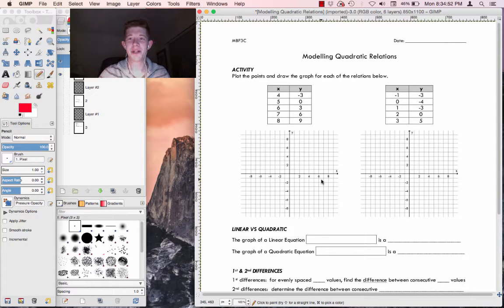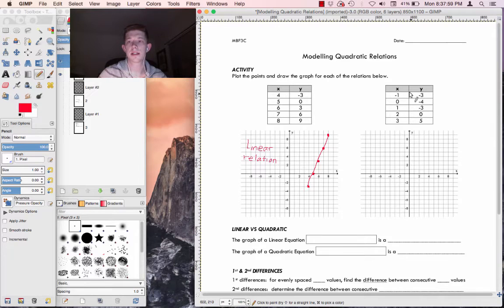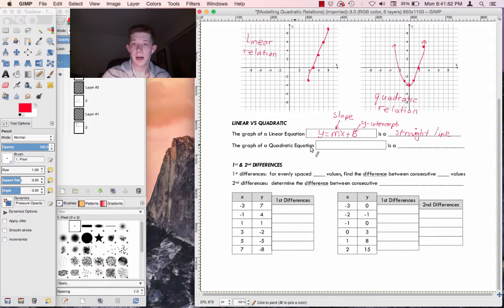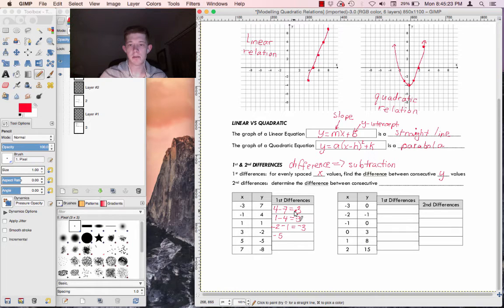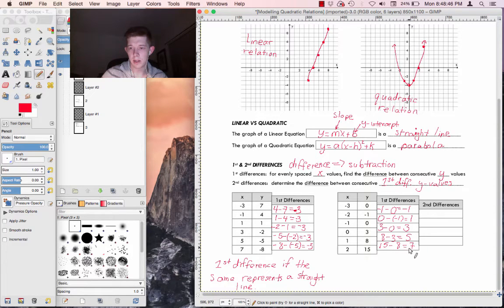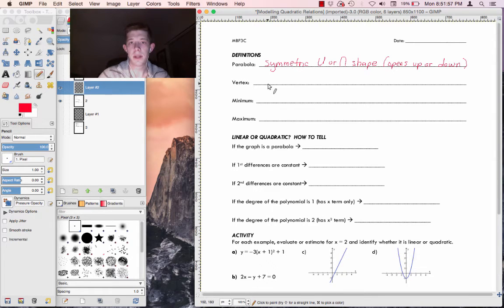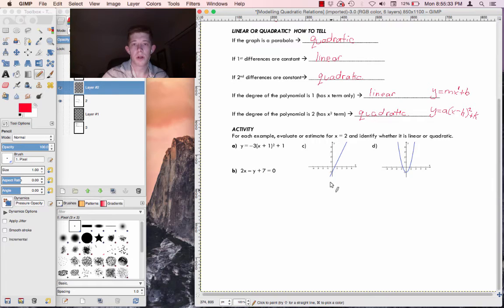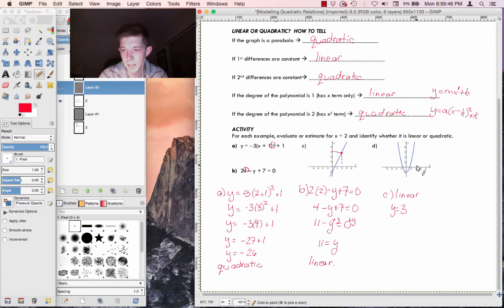Modeling Quadratic Relations